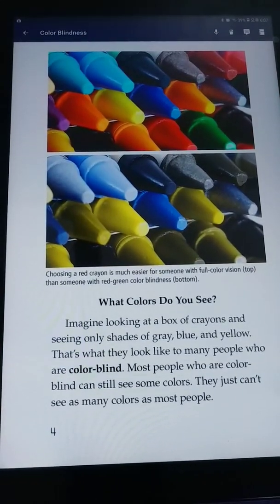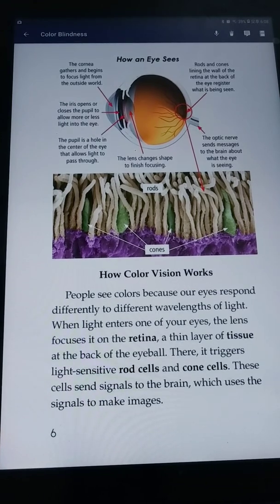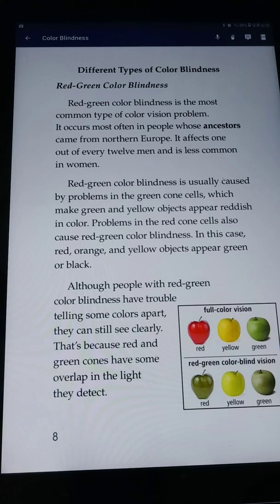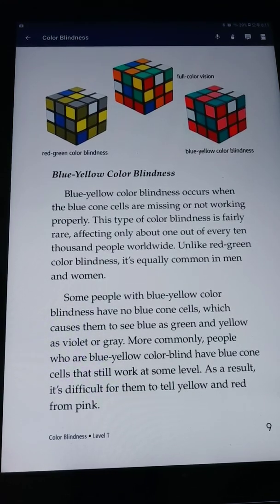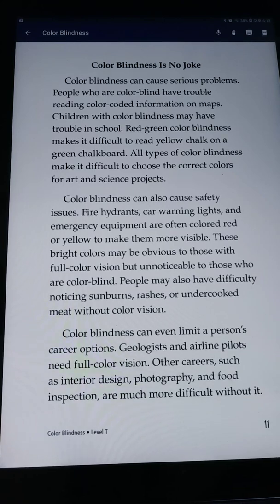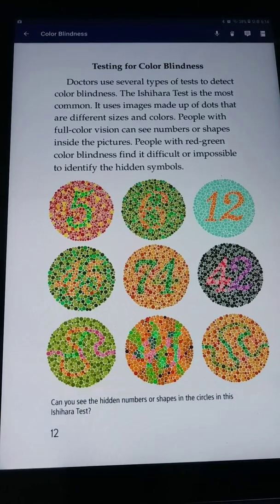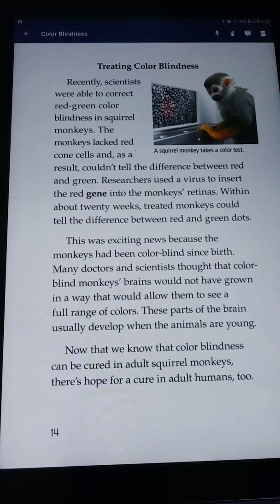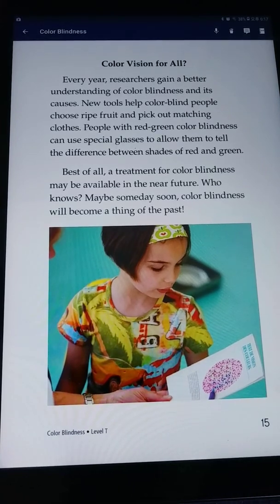color blindness by숄